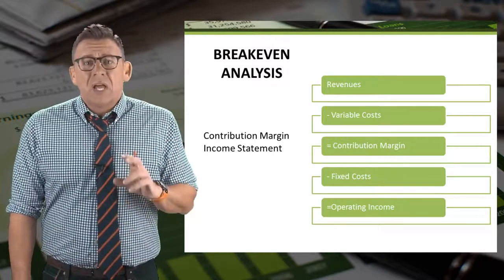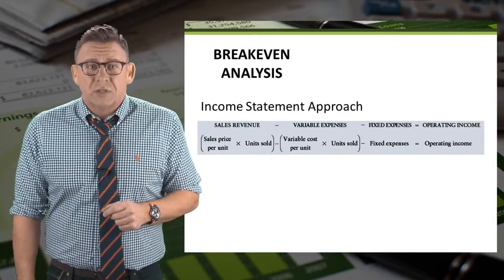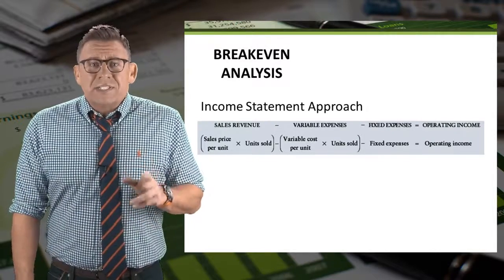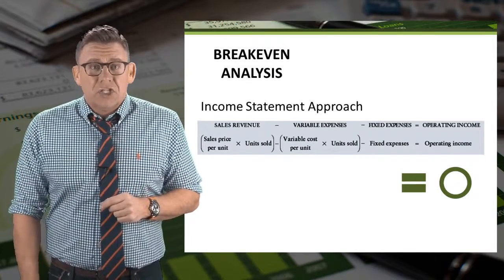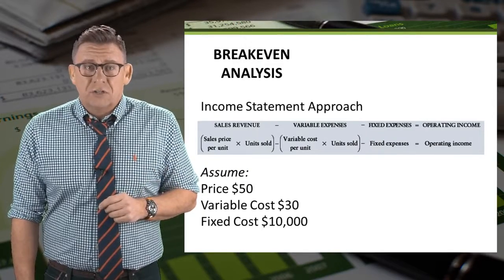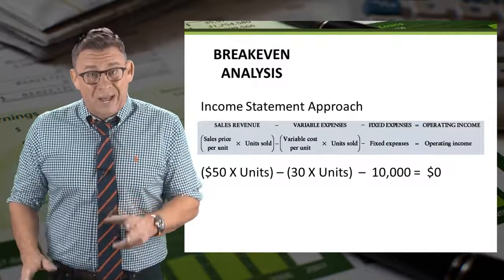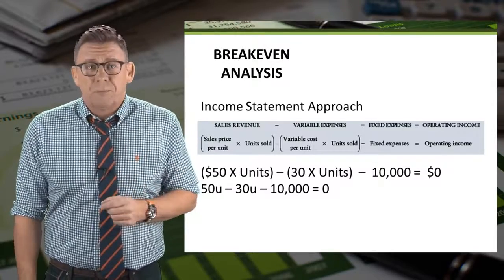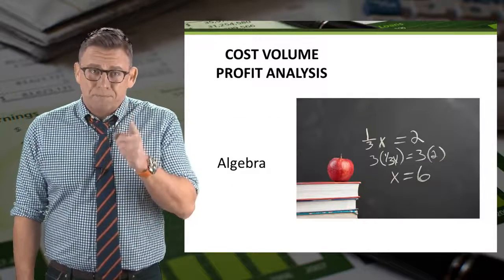Managerial Accounting Breakeven The Income Statement Approach